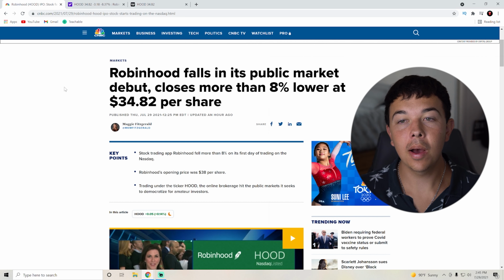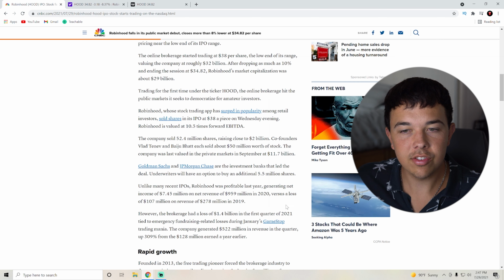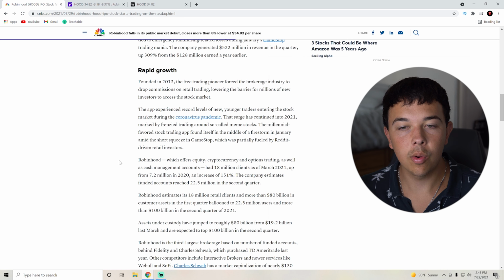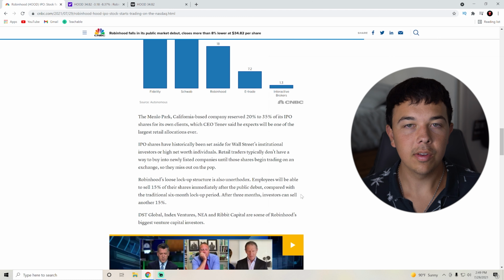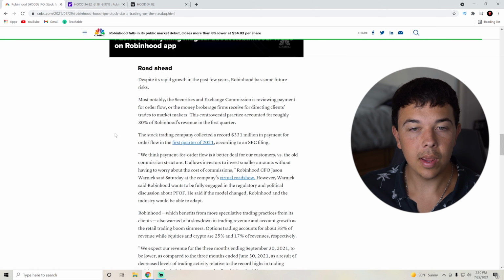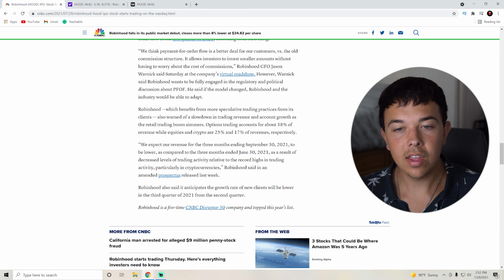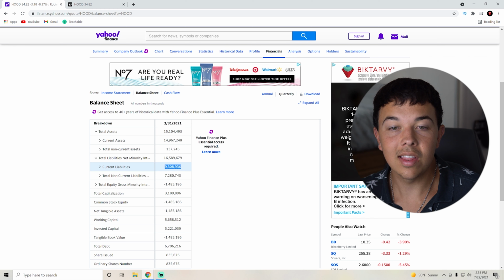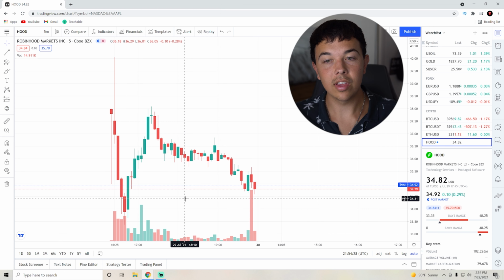The TRUTH About HOOD Stock (Robinhood IPO)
In this video, we go over HOOD Stock or Robinhood and the truth behind where this stock is heading over the next week and beyond. We talk everything about the Robinhood IPO and more!